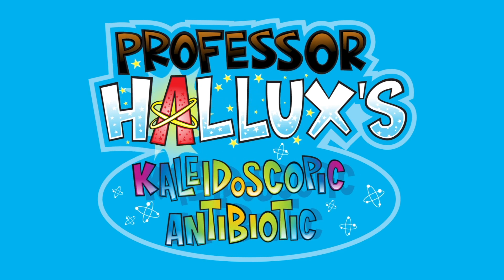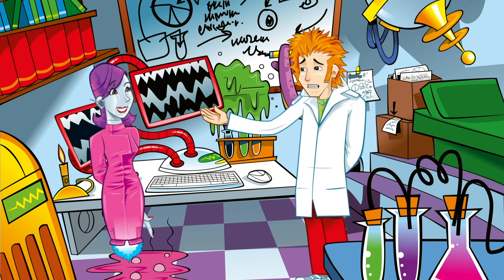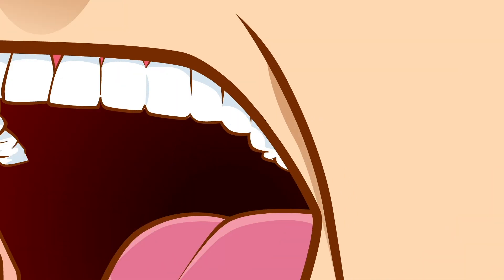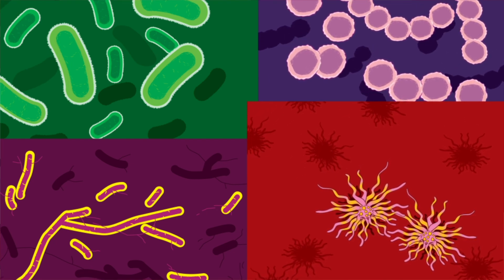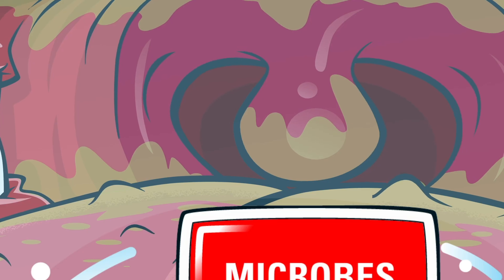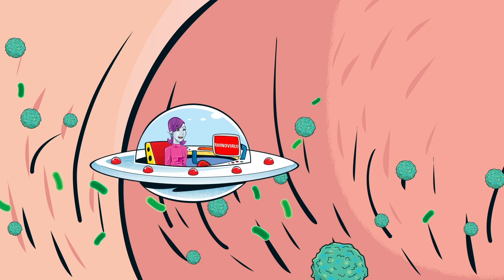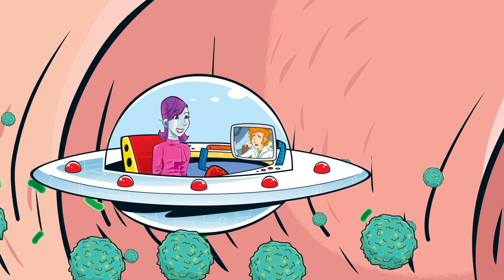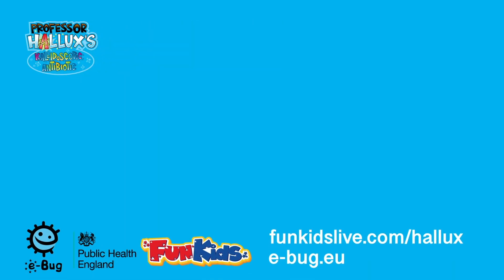Professor Hallux’s Antibiotics: Episode 1: Types of infection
In this episode Professor Hallux and Nurse Nanobot learn more about the microbes in the body using the Helitelibubble, Hallux’s amazing invention that can shrink people to the size of an atom.